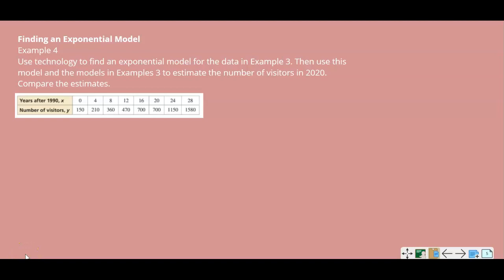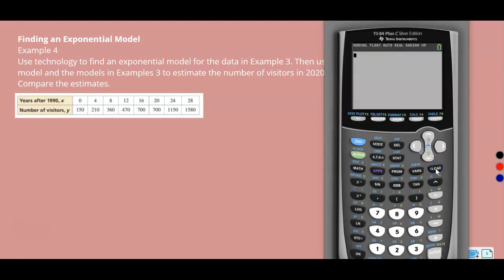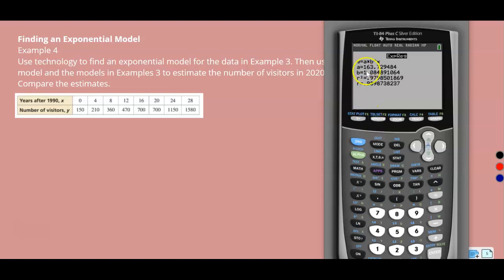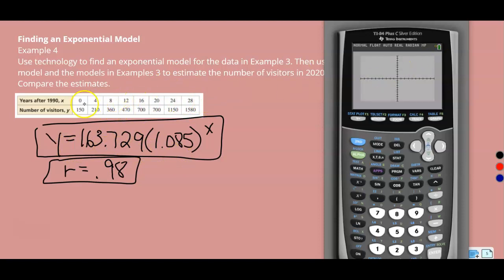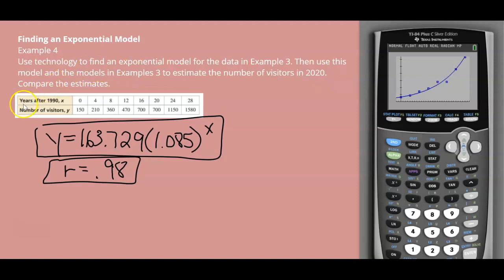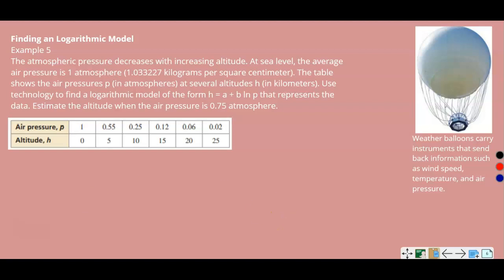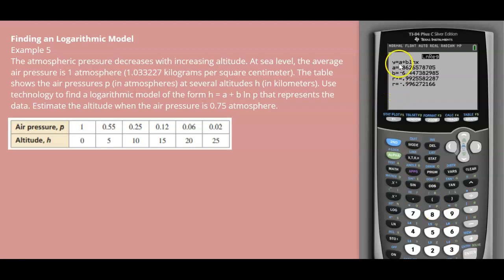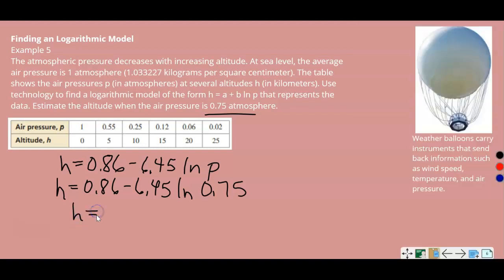Alg.2 Modeling with Exponential and Logarithmic Functions 5.7 Part 2